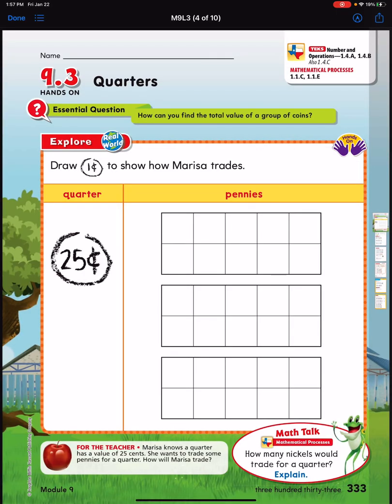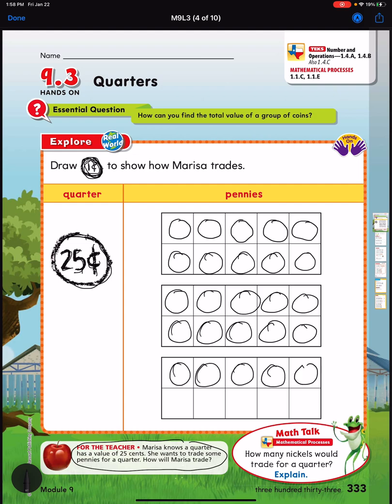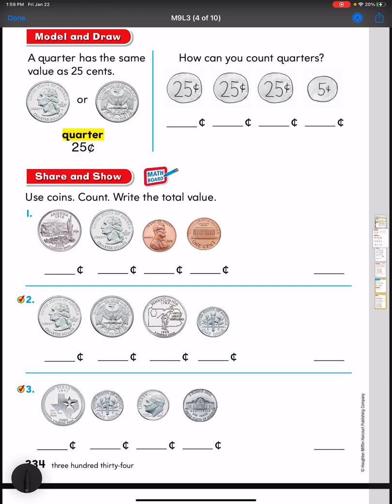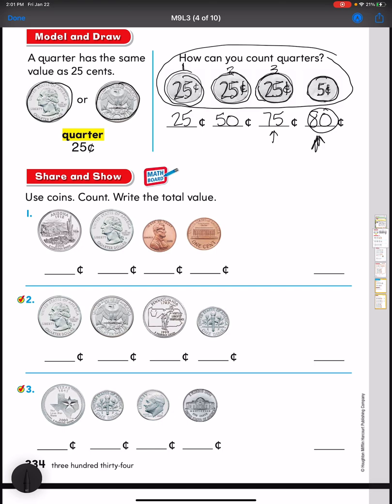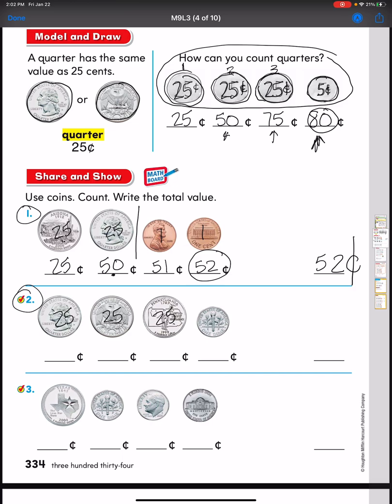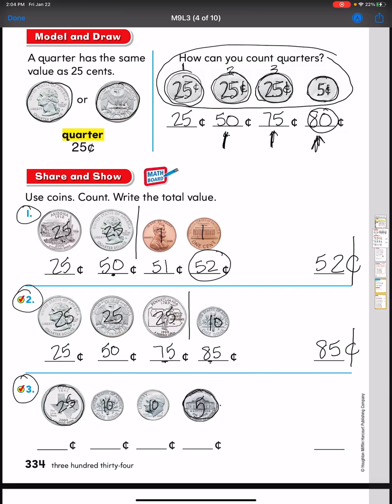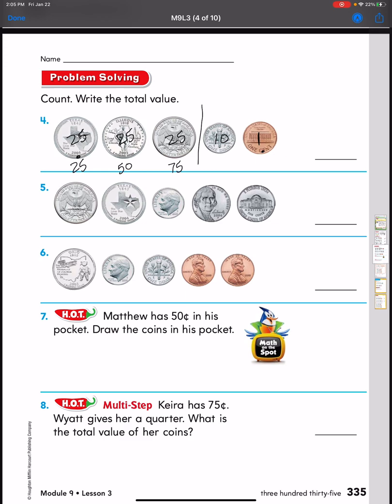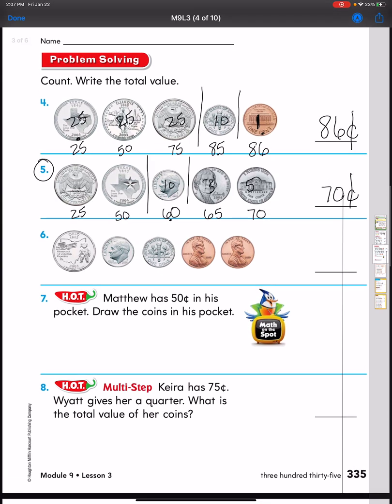Math 9.3 part 1